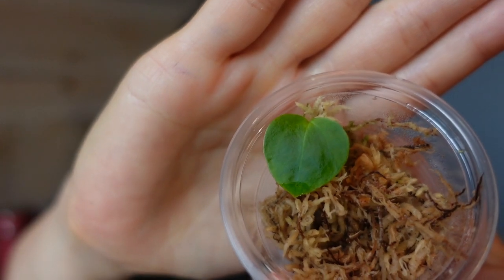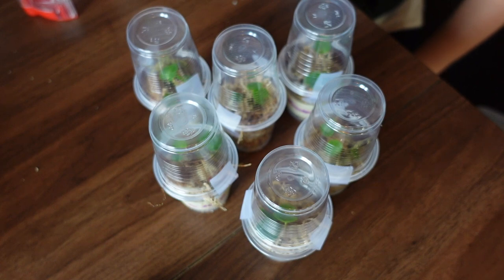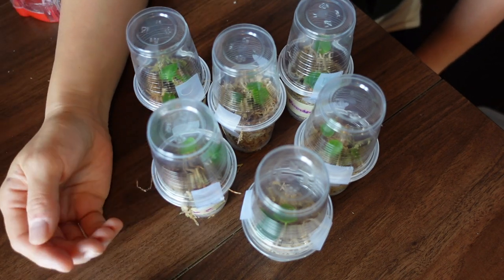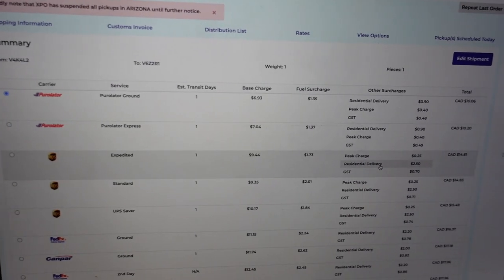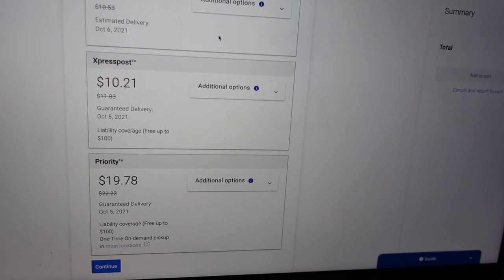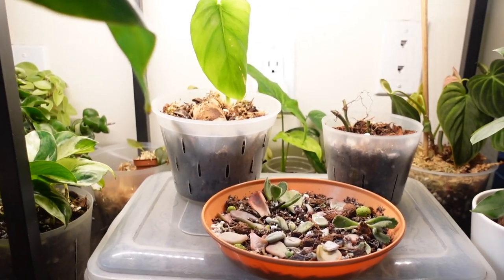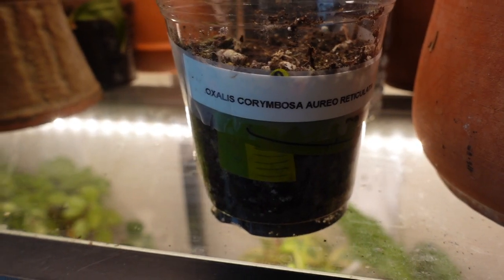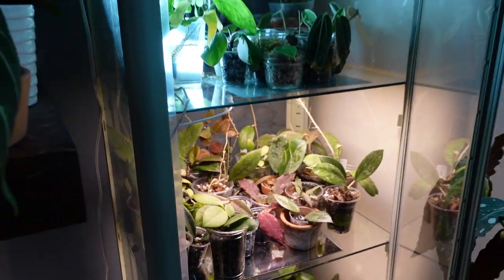PLANT CHORES AND PROJECTS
I feel like I have a million and one little plant projects and it's so fun to watch them unfold. in this video I take you along with me and show you some of them :)

🖤 🖤 🖤 Some paid links of products that I use:

USB Charge Spray bottle I used in the video: US Canada LED grow light panel (the thin one): US Canada-Not available currently
Camera I use to film: US Canada charge USB charge spray bottle: US Canada